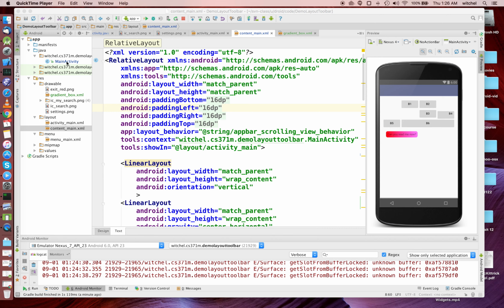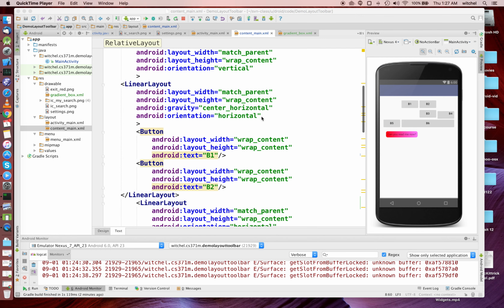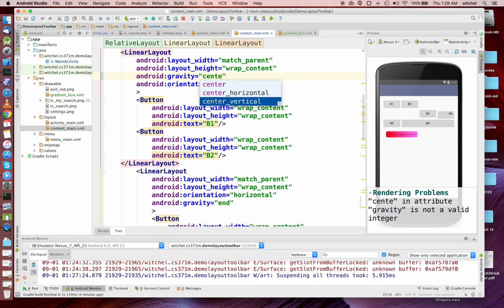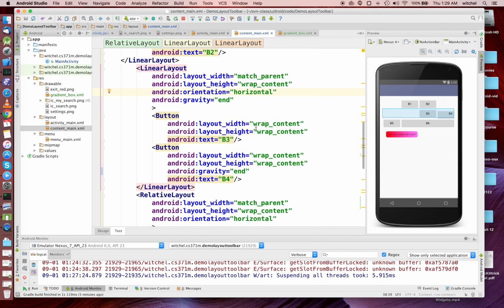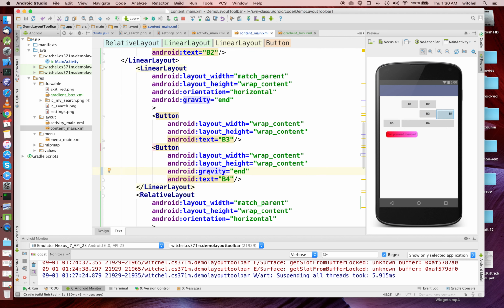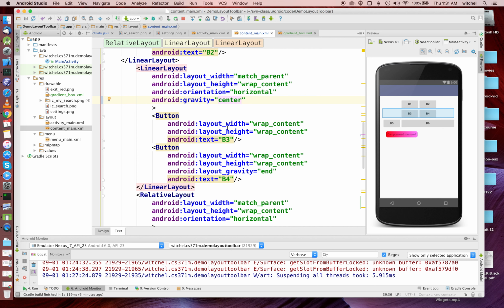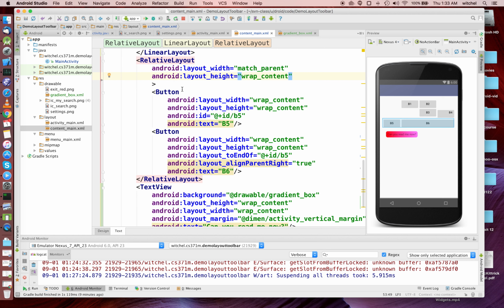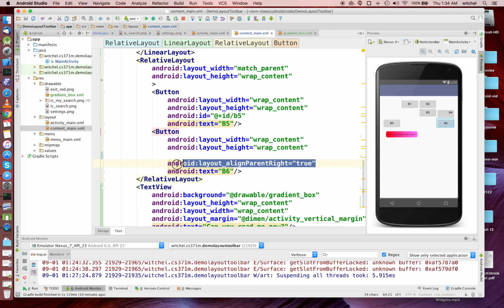Android 03 Linear and relative layout